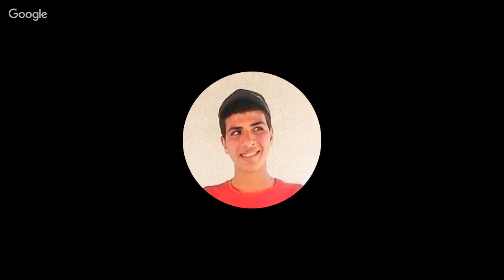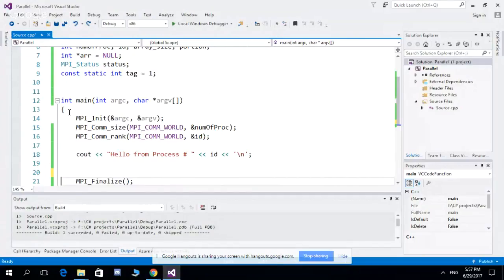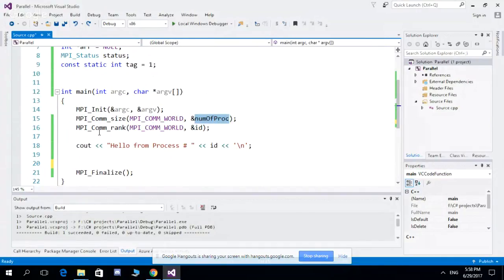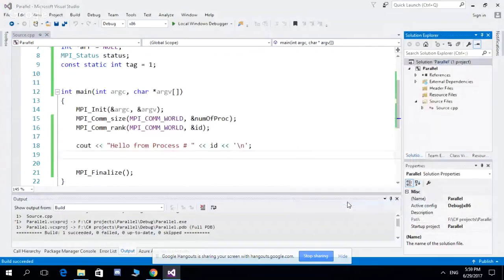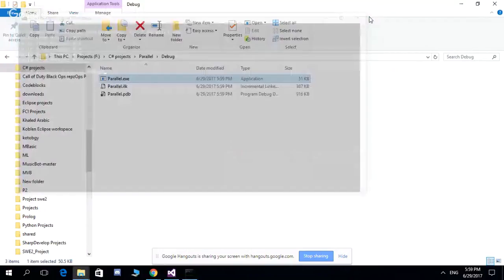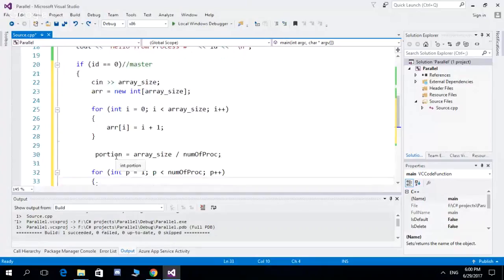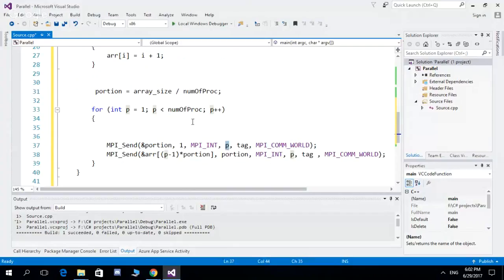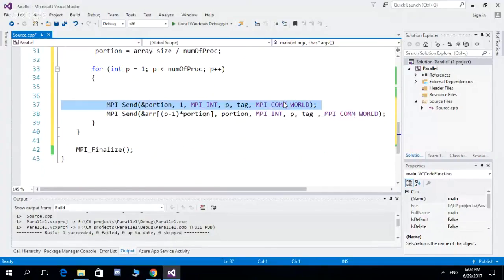MPI_Send & MPI_Recev with C++ in MPI Library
send & receive functions in mpi library to can write your parallel program